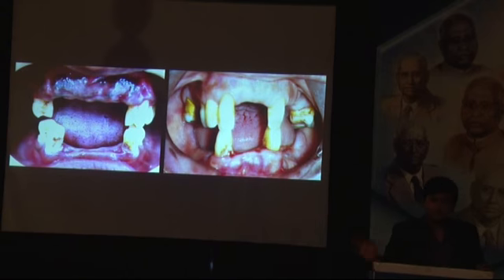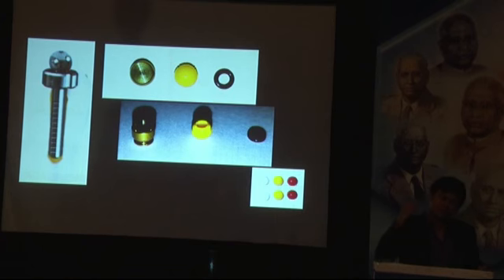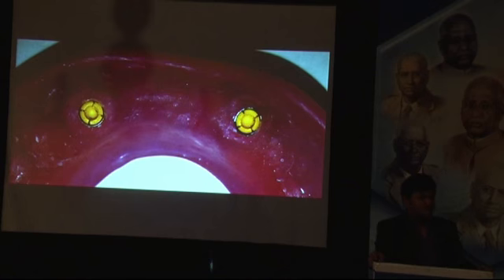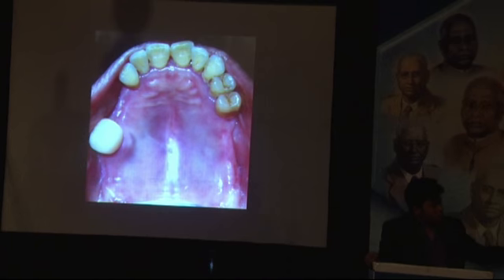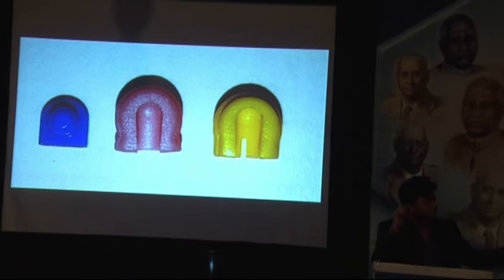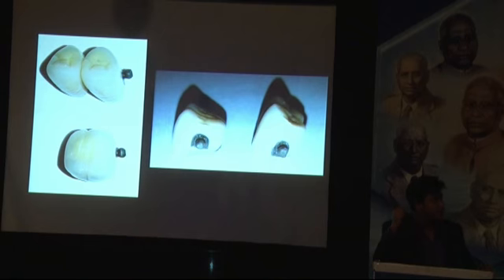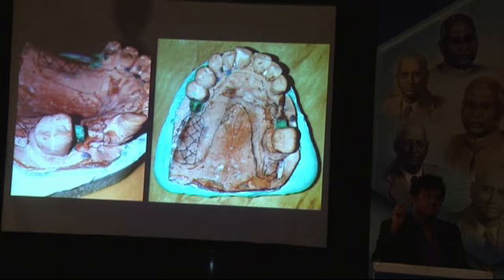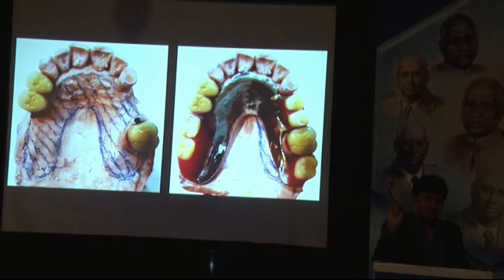Dr Shounak Ghosh